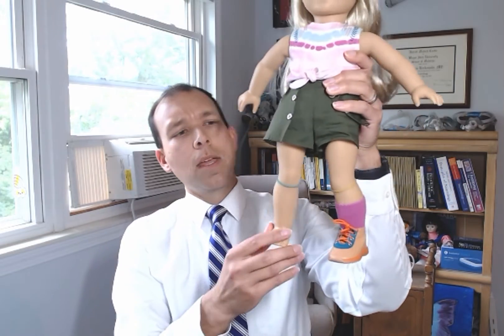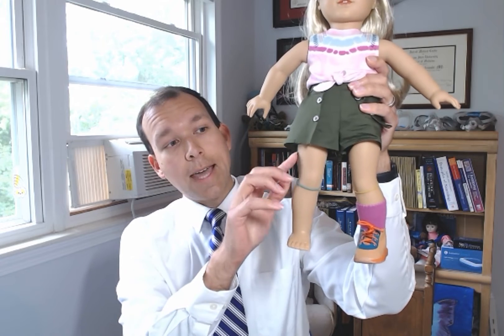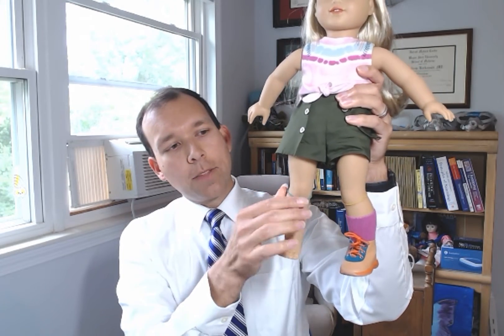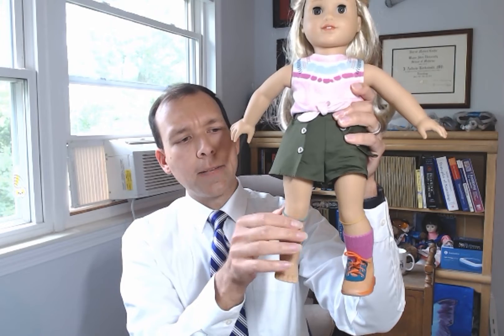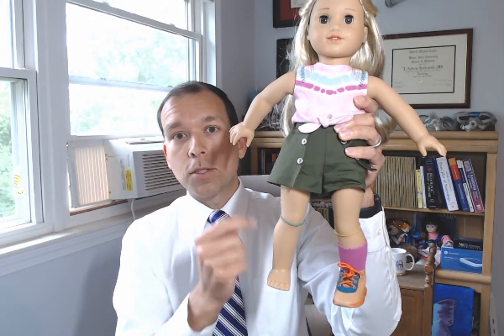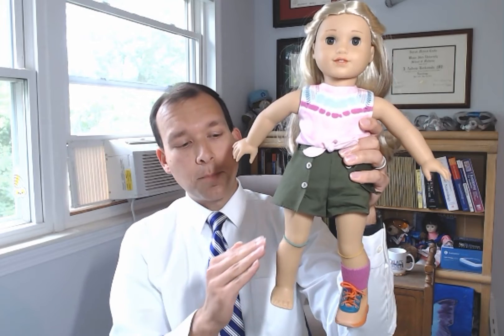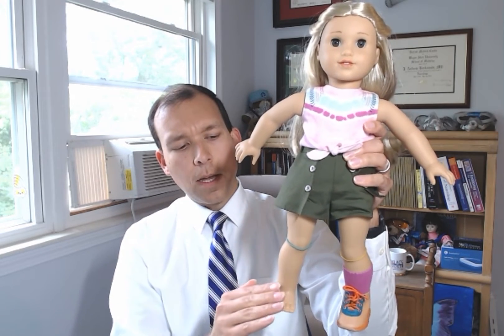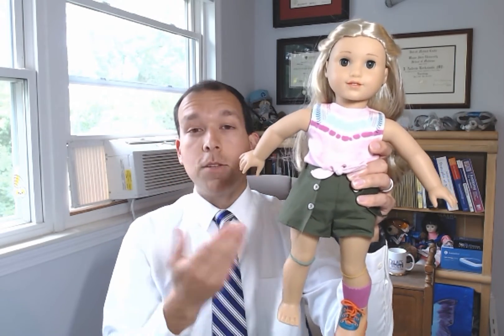Peroneal Nerve Stimulation (aka TOMAC) for Treatment of Restless Legs Syndrome (RLS) in 2024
Non-medication treatments like wearable devices are a highly sought-after treatment for restless legs syndrome (RLS). @andyberkowskimd  of ReLACS Health summarizes the newest device from Noctrix Health (Nidra®) that uses peroneal nerve stimulation to relieve symptoms of RLS. It is now available in select states in the US with more coming each month.

The device involves two cuffs that are fastened below both knees and by stimulating the peroneal nerve (also called the common fibular nerve) can create tonic motor activation (TOMAC) of the legs, similar to the effect of walking. The peroneal nerve transmits sensations from the lower leg and foot back to the brain as well as sending signals the opposite direction from the brain down to the muscles to get them to move. The idea is that by stimulating the nerve and its muscles, it will send feedback to the brain to shut off those troublesome RLS symptoms involving an unpleasant urge to move.

The device is put on before one gets into bed and each one is worn below both knees. After it is calibrated by a technician prior to first use, a patient can use it at home at different stimulation intensities up to twice per night for 30 minutes each time if they have symptoms. The stimulation should be strong enough to relieve the RLS symptoms but not bothersome enough to keep one from falling asleep.

Noctrix Health so far has had a few clinical trials with very good results. This was the original clinical trial comparing the device to a sham with improvement to RLS over two weeks:

@andyberkowskimd wrote an editorial about the device and two more research studies in October 2023 edition of the Sleep Journal.

This article showed the device in a randomized trial for four weeks with an open-label extension of 4 weeks:

Another abstract from the SLEEP 2023 Conference demonstrated improvement to sleep quality as well:

The peroneal nerve stimulator device has been fast-tracked with FDA Breakthrough Device designation and is now available as part of a limited release in 2023 in specific states, with potential availability to all U.S. states gradually. Other devices have come out in the past for RLS but none has had rigorous testing against a sham device in a randomized, double-blinded clinical trial. RLS physicians are quite optimistic about the initial results and hope to see real-world use very soon.

After sleep, lifestyle interventions, and other preventative measures, clinicians experienced in RLS turn to iron supplements and IV iron infusions for those with low or low-normal iron levels

After this, medications are often indicated and the first-line agents are alpha-2-delta ligands like pregabalin (Lyrica®) and gabapentin (Neurontin®)/gabapentin enacarbil (Horizant®) These drugs are not always effective or occasionally come with side effects that make them intolerable.

Next in line are opioid medications like buprenorphine and methadone which come with some significant risks, but not to the extent that the medical establishment has turned completely again them (read this blog so they can be hard to obtain.

Of course, the former first-line medications for RLS from two decades ago--dopamine agonists like pramipexole and ropinirole--cause augmentation, which is a gradual worsening of the condition, sometimes to an extreme level not seen naturally in RLS.

Because of this, patients with RLS are looking for non-medication alternatives, and hopefully peroneal nerve stimulation/TOMAC can be the beginning of more medication-free options for treatment of this neurological condition.

To read in more depth about RLS and other sleep disorders, follow A ReLACSing Blog:

These videos are for general medical information of course, but for those who live in or near Arizona, Michigan, Ohio, or Florida, you can hire @andyberkowskimd as your own personal physician to help with your RLS, to see if TOMAC is good treatment for you, or to advise on any other aspect of sleep health. for more information.